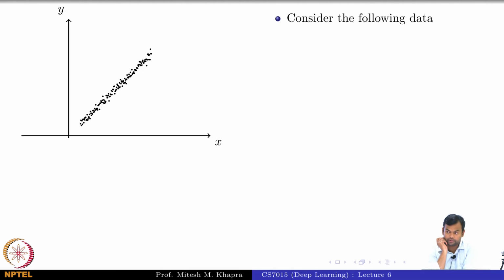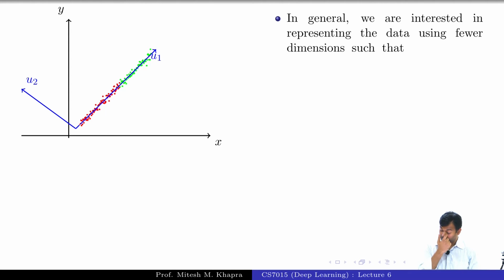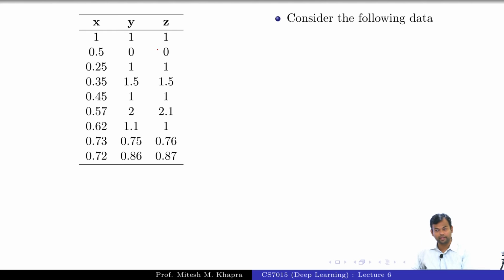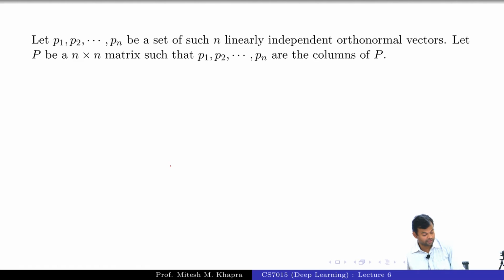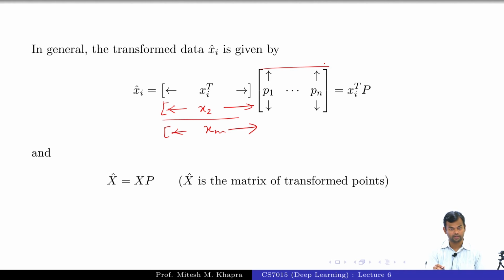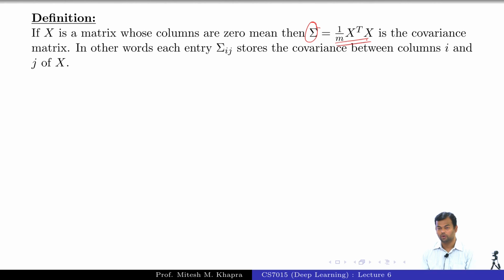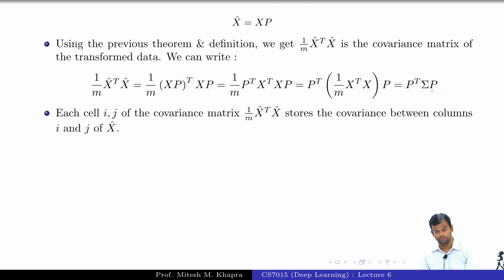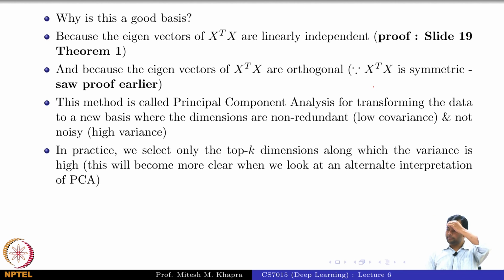Deep Learning(CS7015): Lec 6.4 Principal Component Analysis and its Interpretations